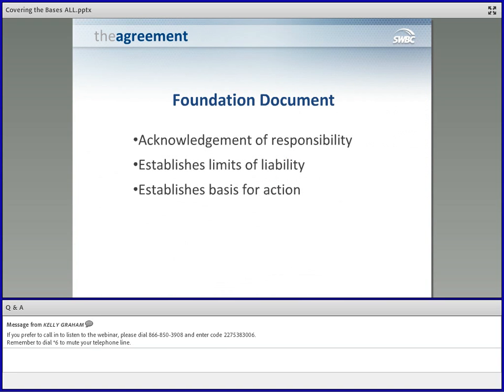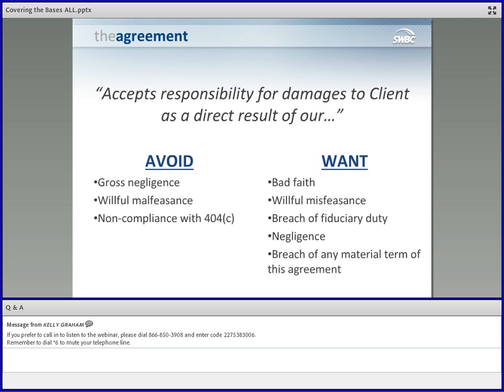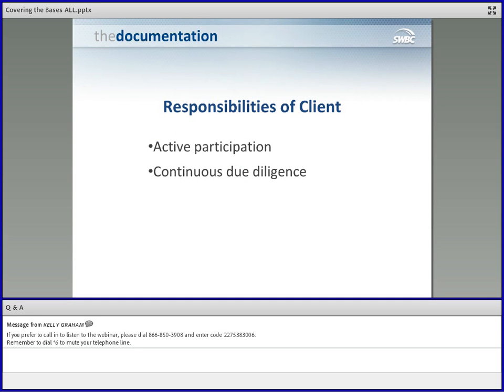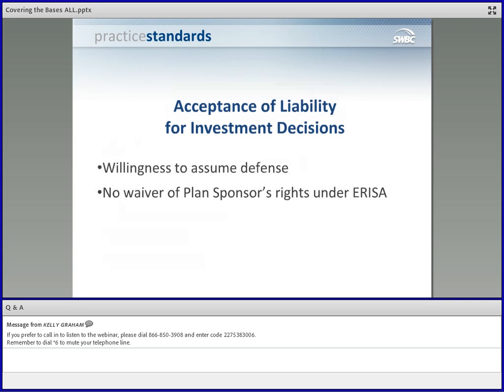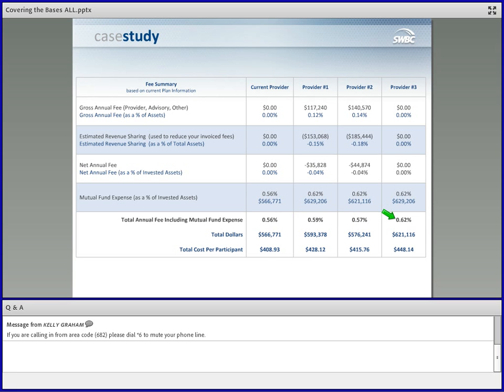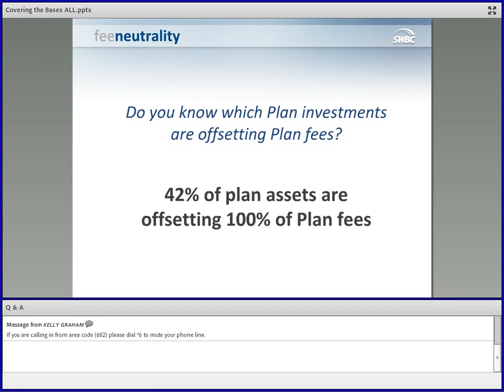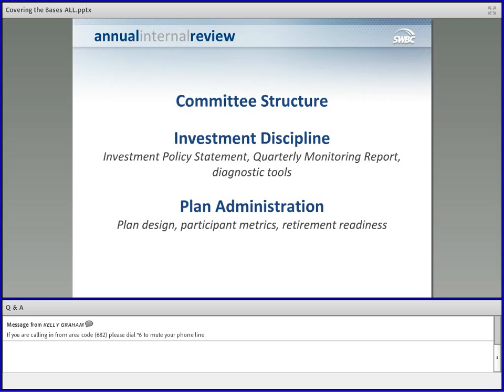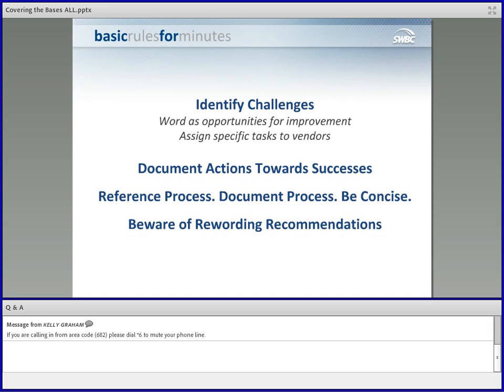Covering the Bases—Agreements, Practice Standards and Minutes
It has often been said that the devil is in the details. This webinar guides you through the universal problems presented by the agreements, practice standards and minutes associated with retirement plan investments.  Leave this session with actionable solutions to these common problems and the tools you need to move forward.